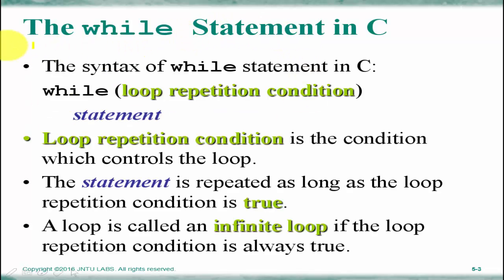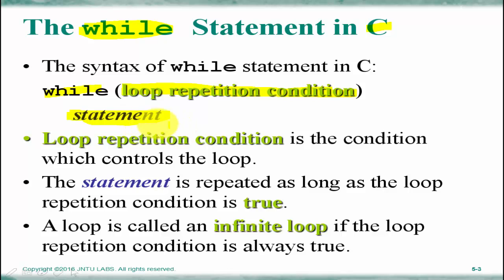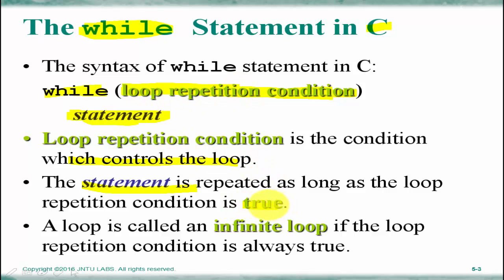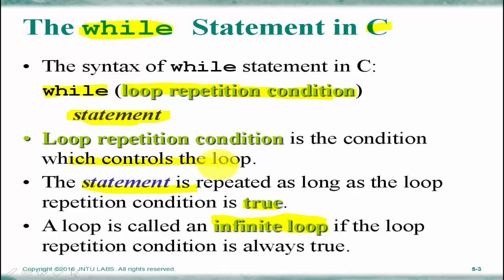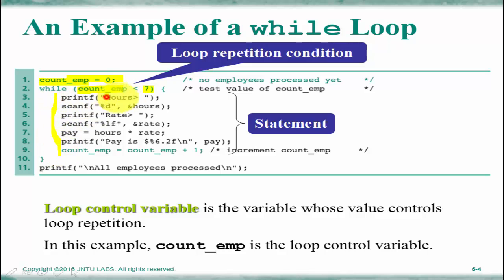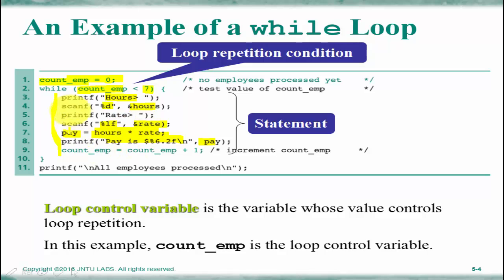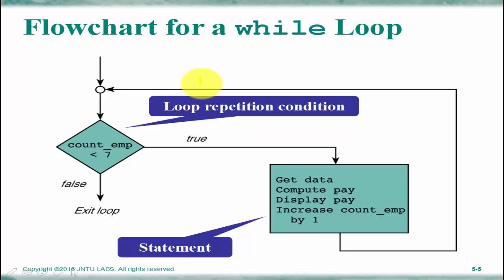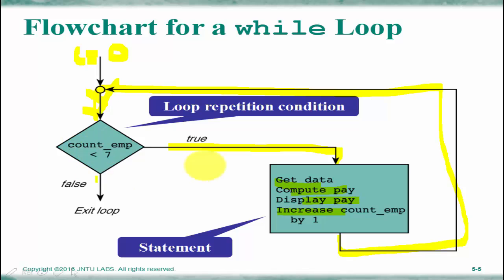Basic Tutorials For The Beginners Using Of While Loop Keyword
Please ignore keywords:-
programming language of c
all c language programs
c programming projects
coding in c programming
how to learn c programming
c language in programming
download c programming
for c language
what c programming
oop c
coding of c
a in c language
c programming language textbook
all programs in c
c language &
c language c
basic programming c
what is c language
coding c language
the basics of c programming
program code in c
and c programming
c programing language book
in c programming language
c language all programs
c language programs online
c language help
c dev
c language programmer
cprograms
c programming in
c language programs with explanation
books for c language
c programming tutorials
c programming websites
programming code c
learn c
c programing tutorial
different programs in c language
c programming version
c language computer
simple c language programs
different c programs
where to program c
c programming basic programs
the c programming book
all program of c language
c programming language tutorial
learn c online free
c learn
projects in c programming language
the c language book
programming c code
developer of c programming language
programming with c book
c programming language download
books on c programming language